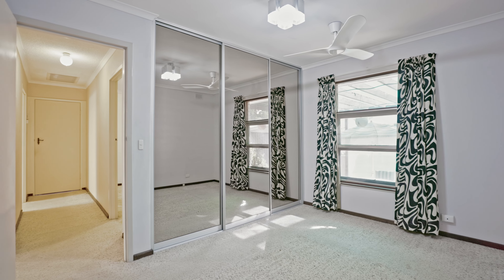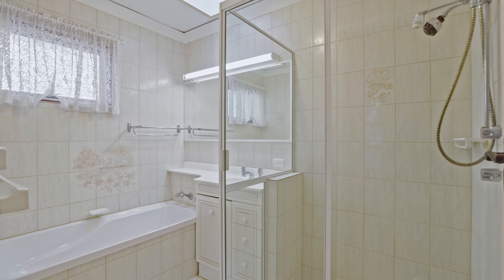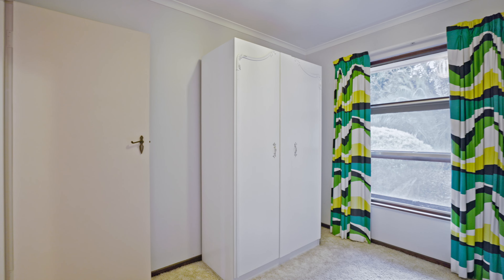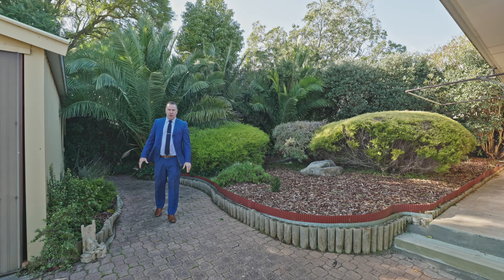3 Kimberly Way, Happy Valley | Rod Smitheram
Contact Rod Smitheram for more information.

© Videography by Robert from On Market Media